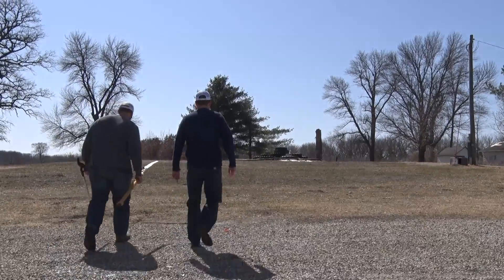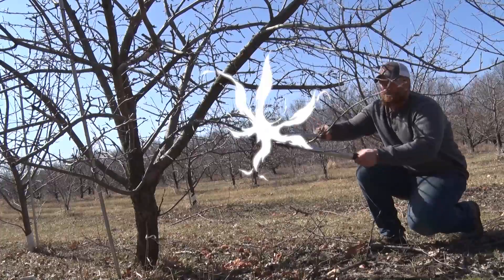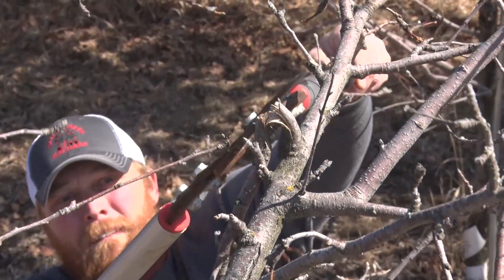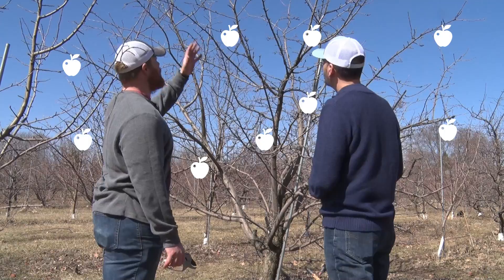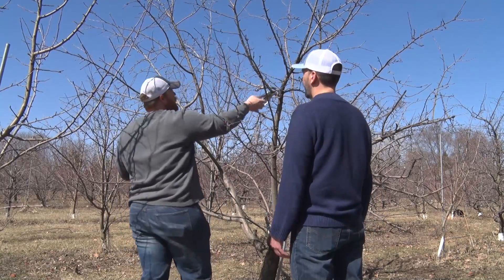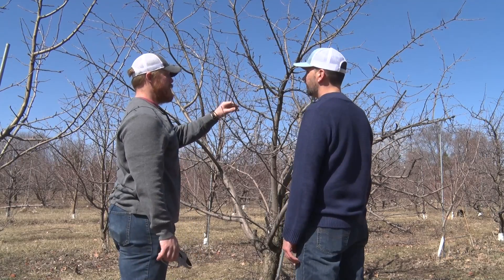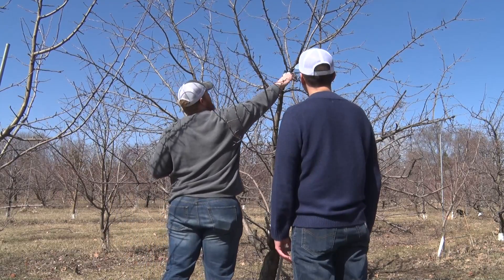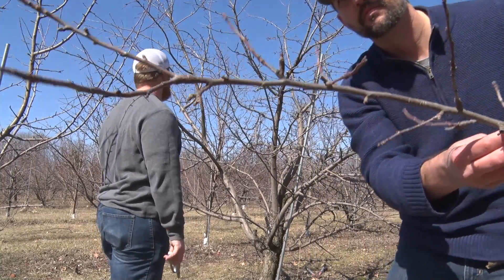Otter Creek Orchard: Winter to Spring Maintenance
Dallas Hendrikson, owner of Otter Creek Orchard in St Ansgar, Iowa, walks us through the apple experience - starting during the cold season